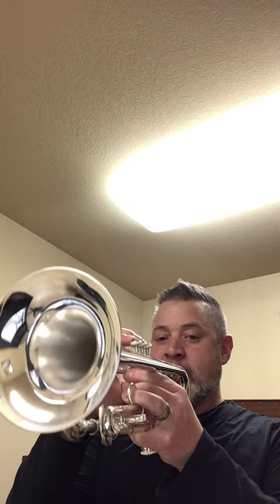Finding Low C on Trumpet